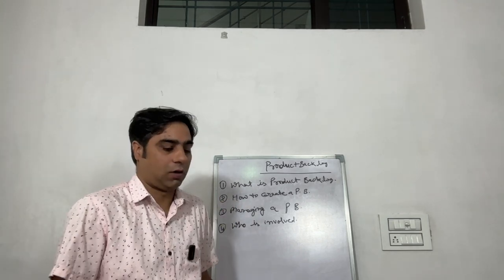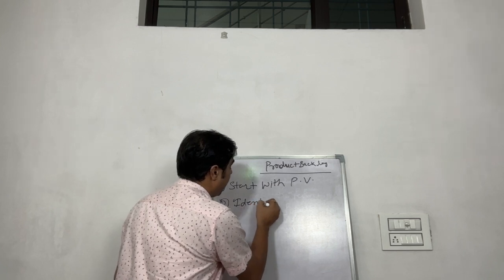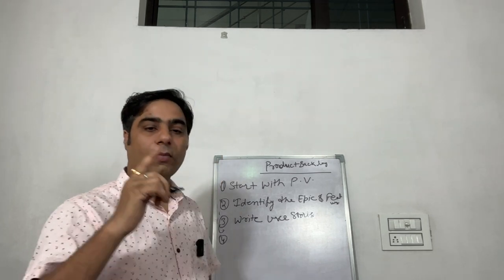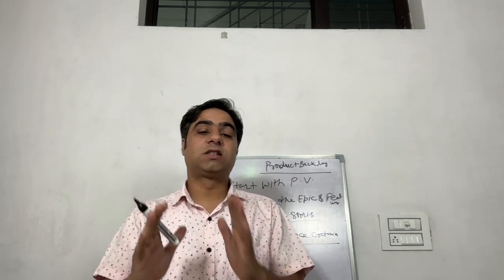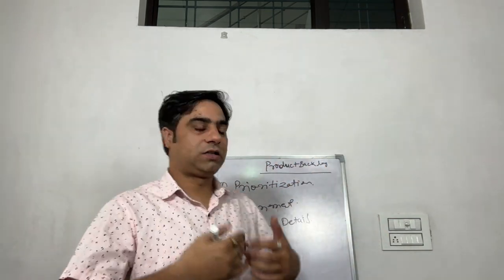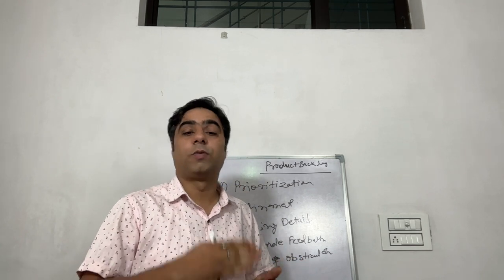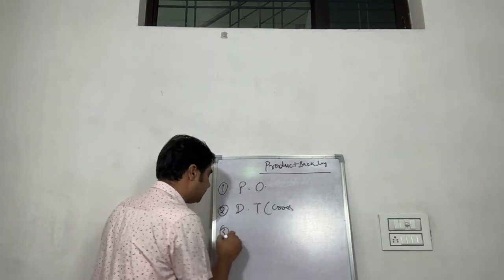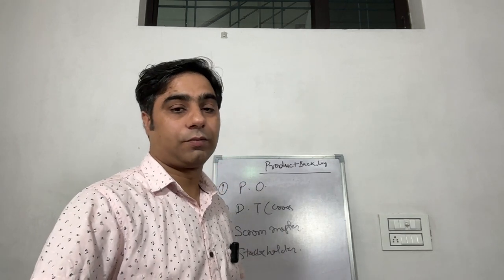How to Create & Manage a Product Backlog in Agile | Scrum Best Practices Explained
Want to master the art of building and maintaining a strong Product Backlog in Scrum?

In this video, we’ll break down:

What a Product Backlog really is (and isn’t)

How to create backlog items (User Stories, Tasks, Epics)

Tips for prioritization and backlog grooming

Product Owner and Scrum Team responsibilities

Whether you're a Scrum Master, Product Owner, or Agile enthusiast — this video is packed with practical tips and real-world insights to help you keep your backlog lean, prioritized, and ready for sprint planning.

👇 Have a question about your backlog? Drop it in the comments.